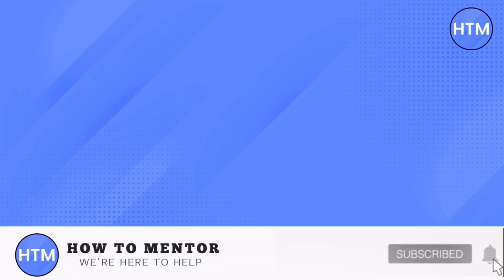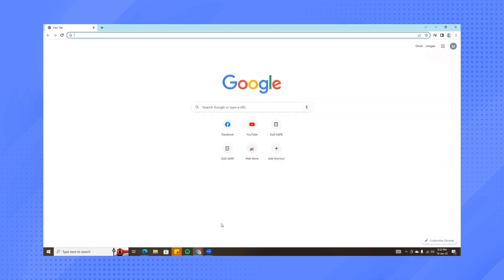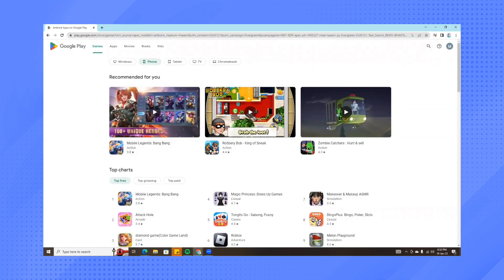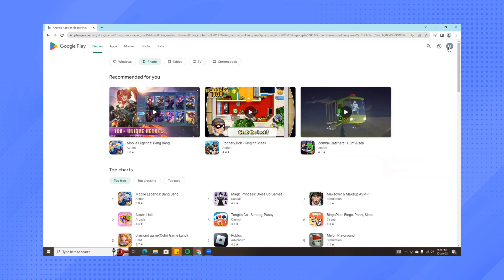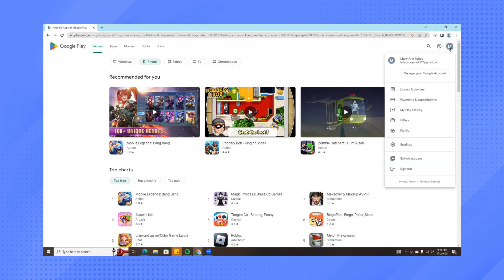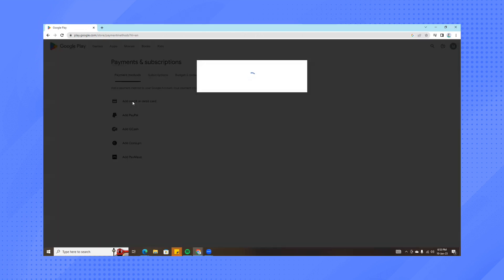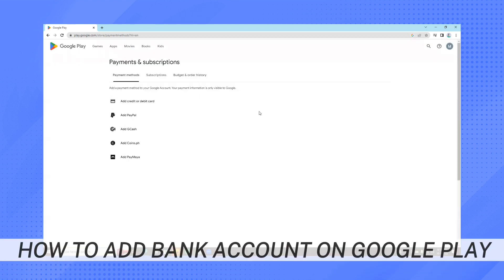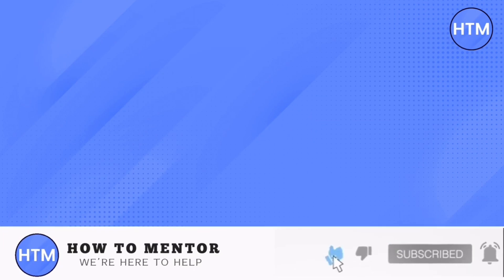How To Add Bank Account On Google Play (EASY!)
How To Add Bank Account On Google Play. It’s a very easy tutorial, I will explain everything to you step by step.